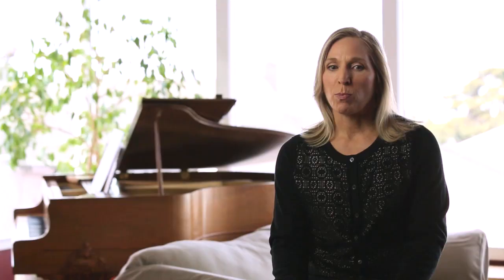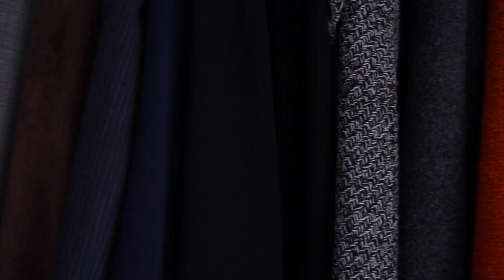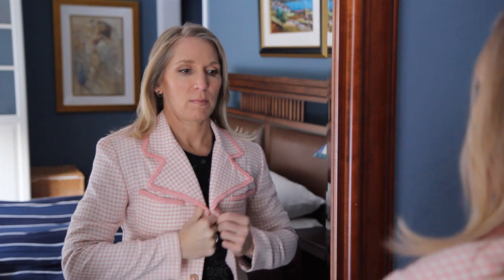Buyer Profile: Janet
Meet Janet. As a loyal eBay buyer for over 10 years, she loves shopping for vintage clothing on the site. In this video, Janet talks about how she makes her purchase decisions, and about what she expects from a seller.